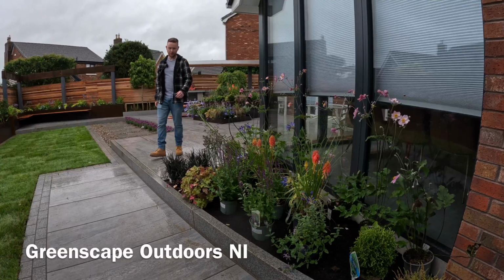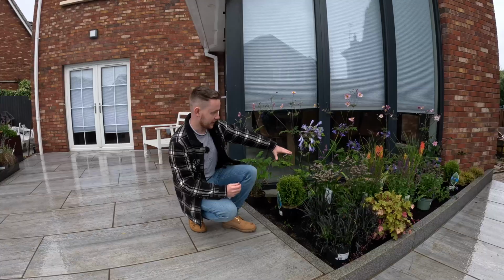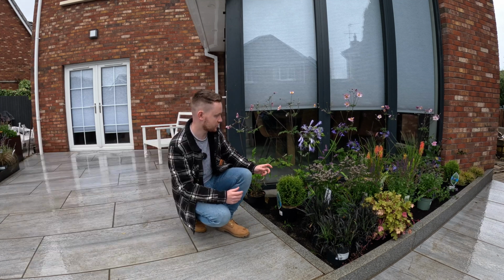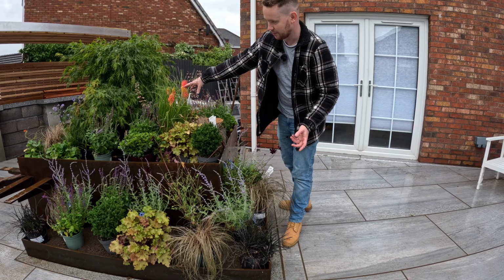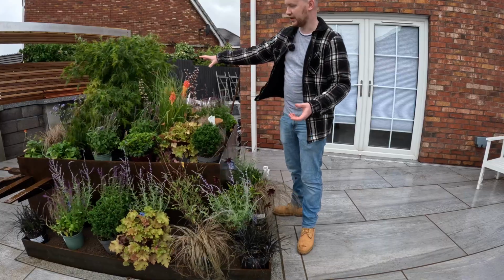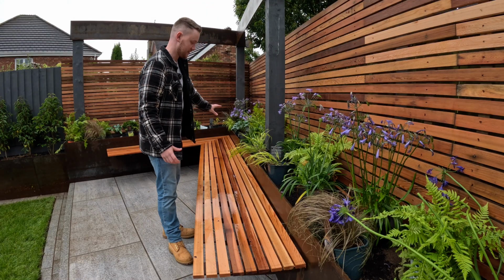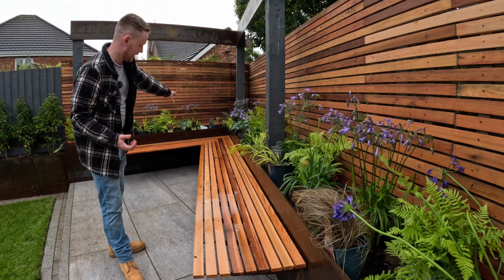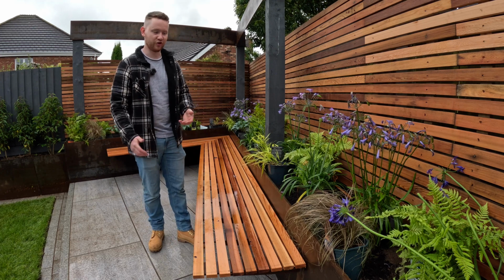Planting collaboration with Greenscape Outdoors NI - Corten Steel raised planters & porcelain paving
Last week I met with Andy from @godfrey369  Greenscape Outdoors NI to discuss a planting collaboration at this stunning suburban garden in Galgorm Co. Antrim.

Andy & his team have done an amazing job laying the 1200x600 porcelain flags & constructing the corten steel planters which are seemlessly welded complemented with Cedar timber seating and horizontal panelling. LED lighting to follow soon!

The geometry & proportions on this job are so strong it's only right the same level of thought went into the thought process of the planting design.

After working out the site axis for light levels before picking plants I also considered the red brick masonry on site, the Corten steel, the paving, some plants Andy had picked up already like the hedging, dark PVC window frames / fencing & ultimately a mix that work well together, provide seasonal interest & will thrive in this space.

The primary flowering colours for most of the plants is blues/purples/lilics then occasional contracts of orange which will pick up in the corten, brick work & cladding, foliage contrasting is also used as alturnatives to flowers in places to add texture & additional colour. Some plants are evergreen to give AYR seasonality or permanent structure.

An Autumn planting phase of bulbs will provide additional seasonality in Spring 2024 again in matching colours to the current planting & links the cohesion for a calendar year.

Lastly thanks again to Andy for letting me work on this project with him & the team, & amazing clients who trusted in the vision to make this an incredible outdoor space for them!